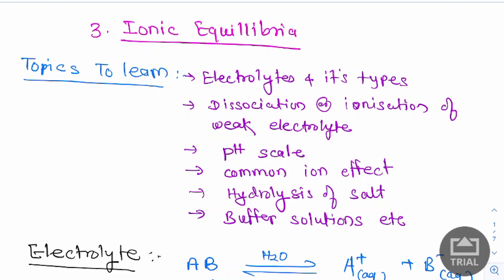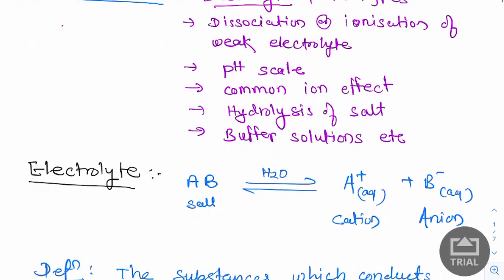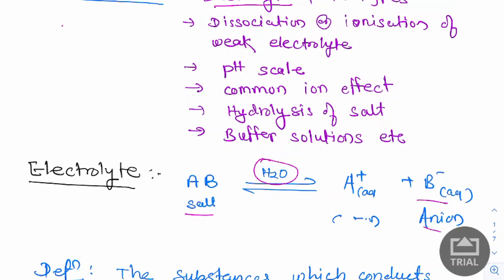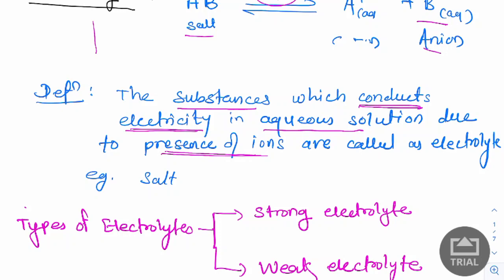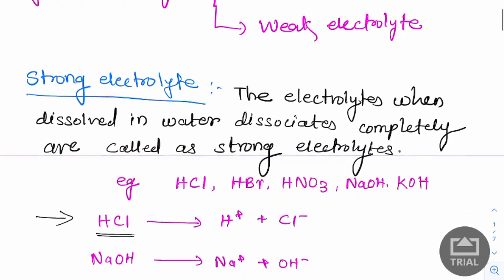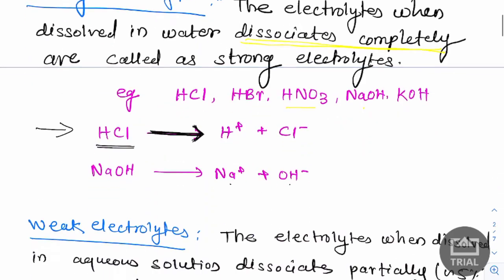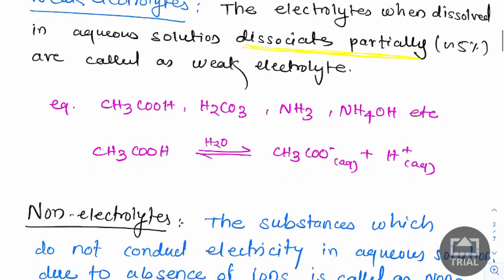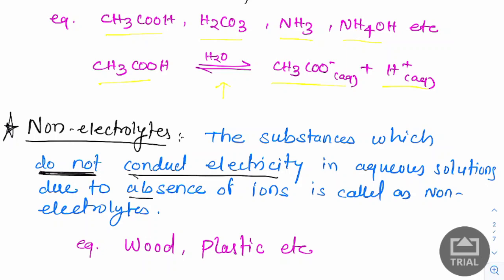Electrolytes & Its Types